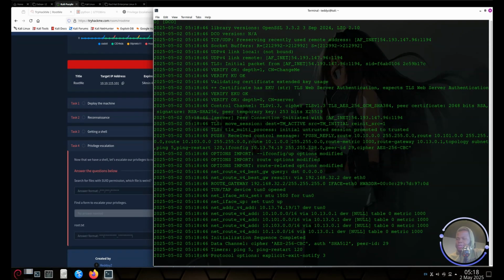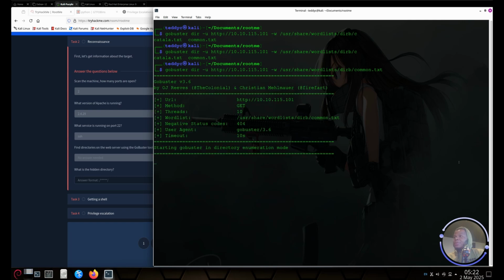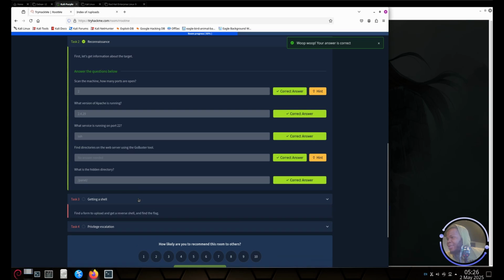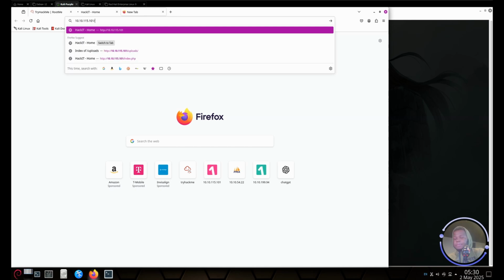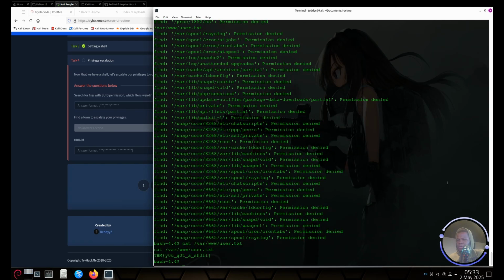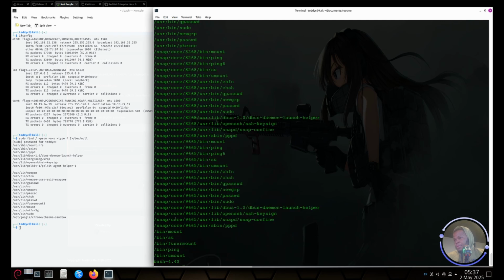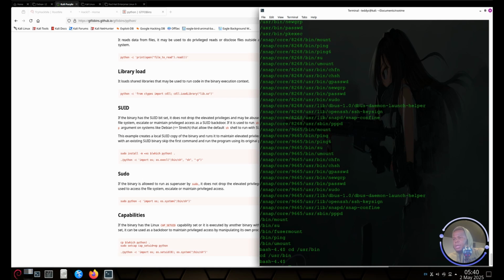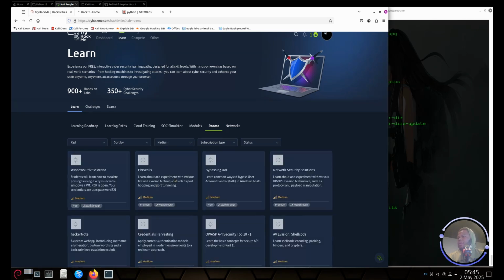TryHackMe - RootMe Walkthrough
The RootMe room on TryHackMe is a popular beginner-level Capture The Flag (CTF) challenge tailored for newcomers to ethical hacking and penetration testing. It introduces users to the basics of enumeration, web exploitation, and Linux privilege escalation in a controlled, hands-on environment.

The challenge begins with reconnaissance, using tools like NMAP to scan for open ports and services, typically revealing a web server running on port 80. Further enumeration using tools like GOBUSTER uncovers hidden directories and vulnerable web pages. One of the key vulnerabilities involves an insecure file upload function that allows an attacker to upload a PHP reverse shell to the web server.

Once the reverse shell is executed, users gain a foothold as a low-privilege user on the target machine. The next phase focuses on local enumeration and privilege escalation, where learners explore methods such as inspecting SUID binaries, checking for misconfigured sudo permissions, or exploiting weak file permissions to escalate privileges and ultimately gain root access.

RootMe is an excellent training ground for anyone starting in cybersecurity, red teaming, or preparing for certifications like CompTIA Security+ or OSCP. It emphasizes real-world tactics in a beginner-friendly format with clear learning objectives.

Video Chapter:
00:00 Introduction
01:47 Searching for open ports Using Nmap
03:54 Searching for Hidden Directories using Gobuster
08:19 Using .php5 to get a reverse shell
13:50 Getting the first flag
20:42 Privilege Escalation Techniques
25:24 Last Flag and Last thought